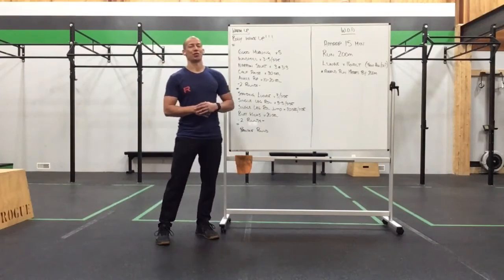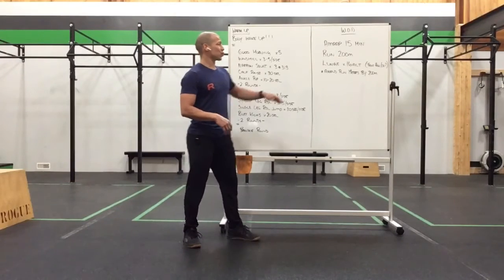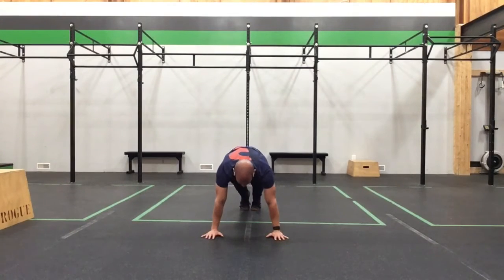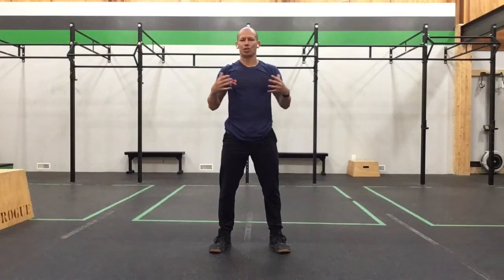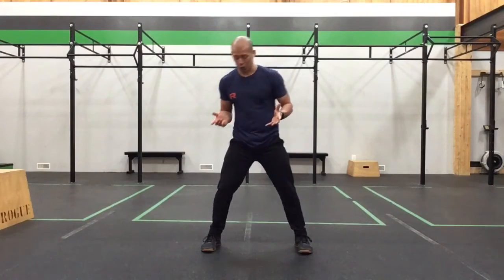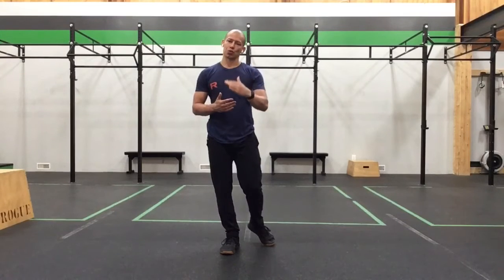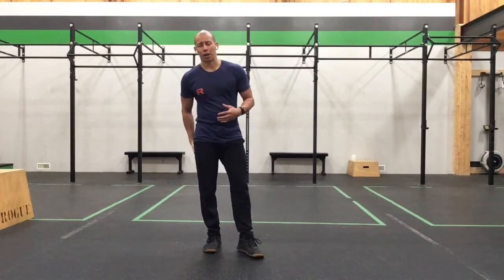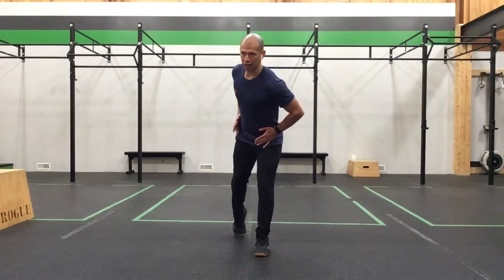Workout of the Day - June 15/21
Good Morning x5
Windmill x3-5/side
Narrow Squat x3 @313
Calf Raise x30 seconds
Ankle Pop x10-20 seconds
2 Rounds

Standing Lunge x3-5/side
Single Leg RDL x3-5/side
Single Leg RDL Jump x20 seconds/side
Butt Kicks x20 seconds
2 Rounds

Practice Round:
Run Option x30 seconds
Lunge Practice x4-6alt
AMRAP 15 Minutes:

Run 200m
Lunge x16alt (OH ?)

*Ascending Run Meters by 200m
Cool Down:
Kneeling Hip Stretch x30 seconds
Lizard Lunge with Split x3-5
*Repeat on opposite side
Kneeling Hip Rotation x3-5
Lizard Lunge with Rotation x3-5
Kneeling Hip with Lateral Reach x3-5
Lizard Lunge with Twist x3-5
Figure 4 x30 seconds/side
Butterfly Bridge x3 @ 5-10 second holds
Figure 4 x30 seconds
Prone Hip Ext x3 @ 5 seconds/side
Breath Work (3-5 Minutes)
-Laying on stomach, hands under forehead
-Focus on breath into side ribs and low back
-Inhale 4 seconds, Hold 4 seconds, Exhale 6 seconds
Run Options:
Treadmill (same distances)
Row (same distances)
Assault Bike x10 cal (increase by 5 calories)
Wall Run/Butt Kicks x30 seconds (increase by 30 seconds)
Farmers Carry x100m (increase by 100m)
Double Under x50 (increase by 50)
Lunge Options:
Lunge (forward or backward)
Overhead (single or double)
Front Rack (single or double)
Farmers/suitcase
Standing Lunge x8/side
Step Up